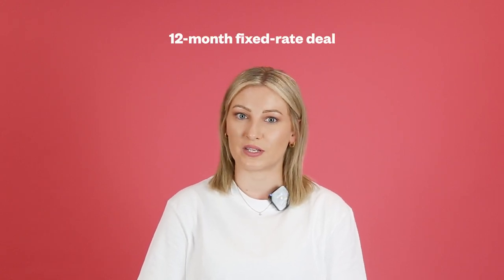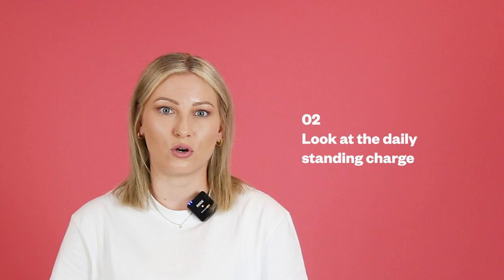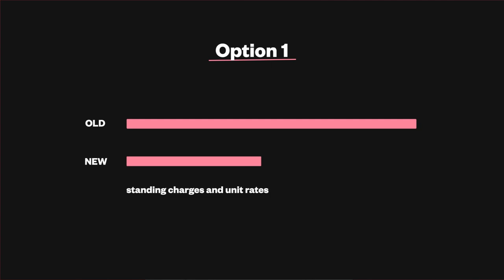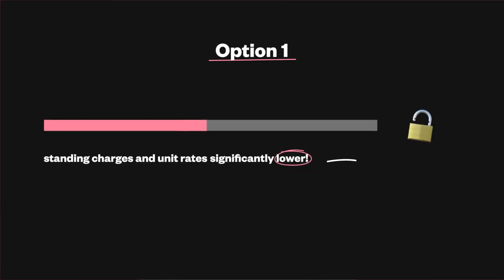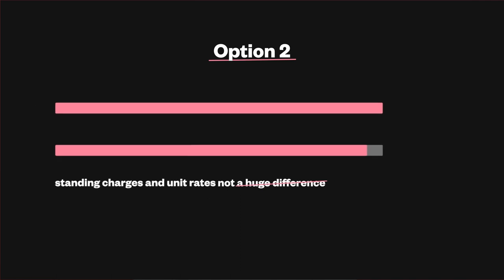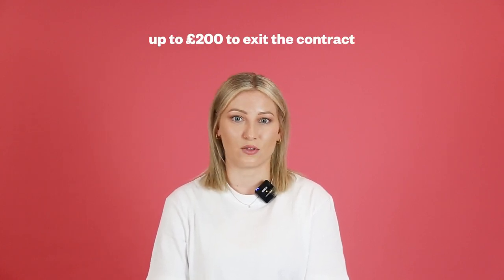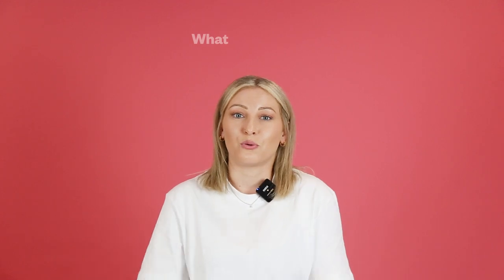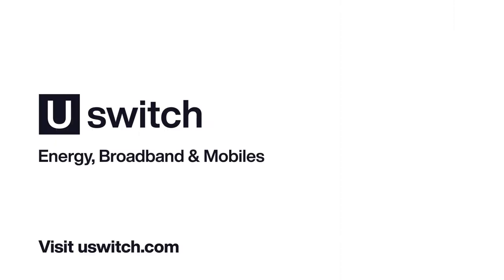Are you getting a good deal on your energy bill? | Price cap UK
Fixed energy deals are finally available for customers to switch. But is it better to fix now, or stay on a variable tariff? 🤔

We'll tell you what you need to look for in a new energy deal to know if it's worth switching to.